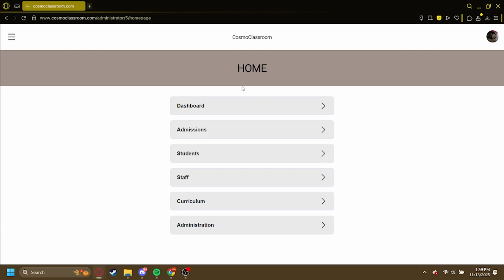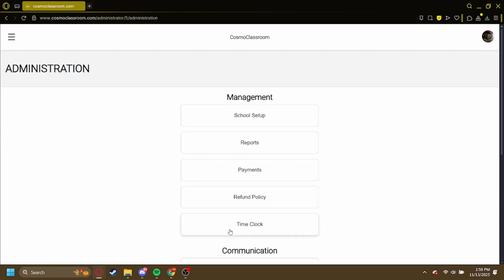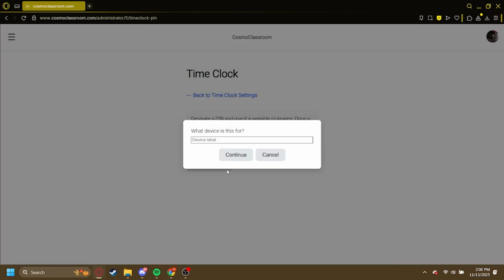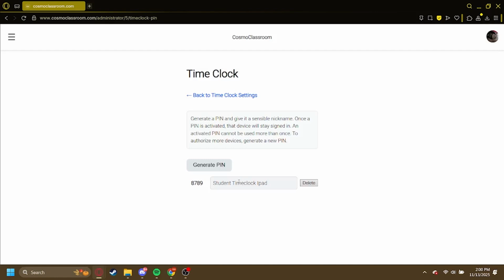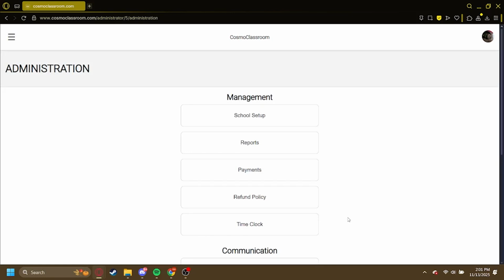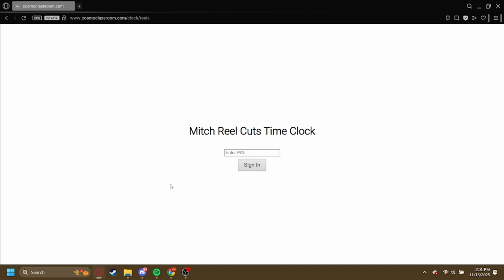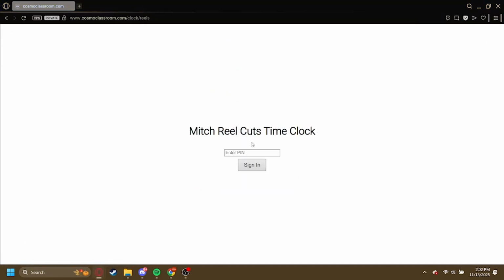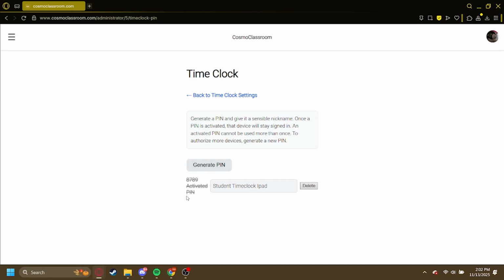Admin View: Time Clock Setup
A tutorial video on how to set up a device for the Cosmo Classroom Time Clock.